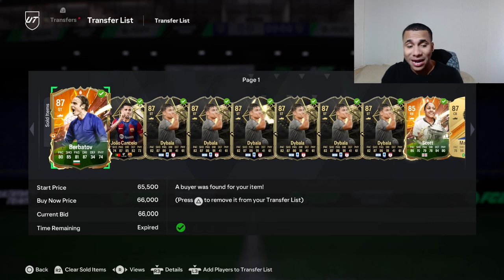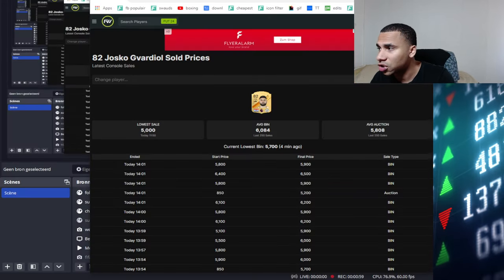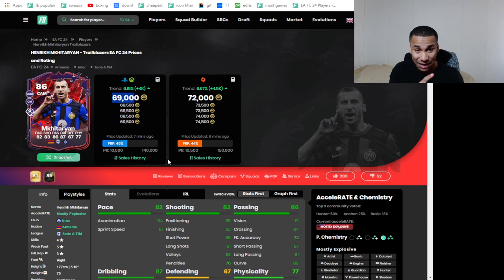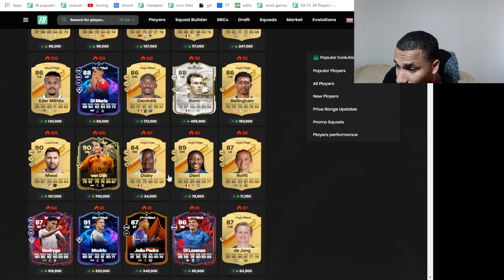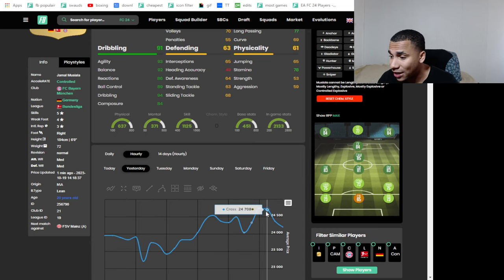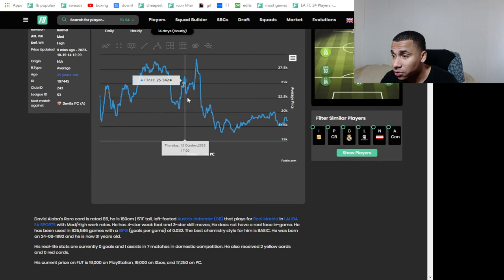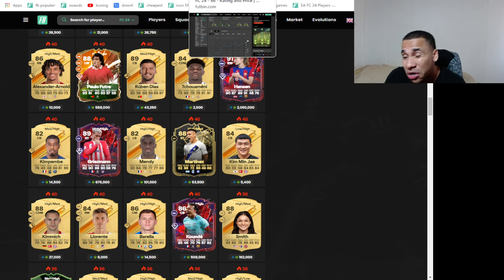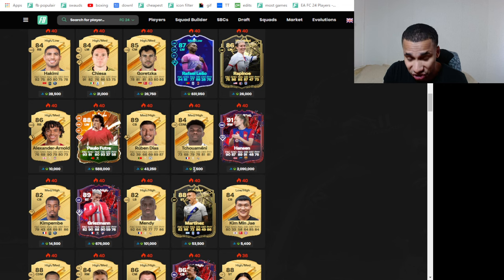How To Make Coins Quick & Easy!!!!📈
eafc24 trading,eafc24trading,eafc24webapp trading